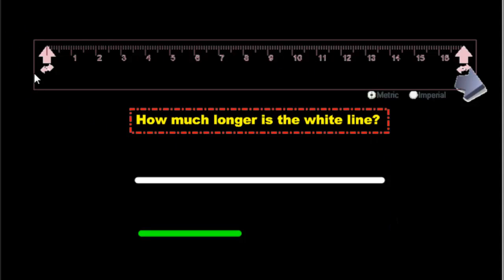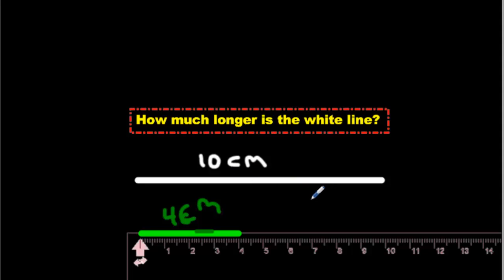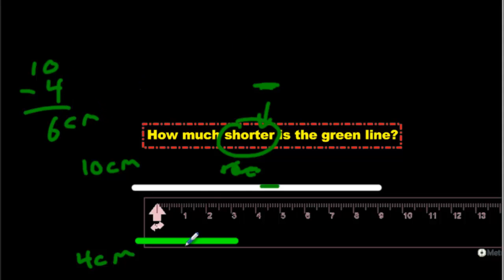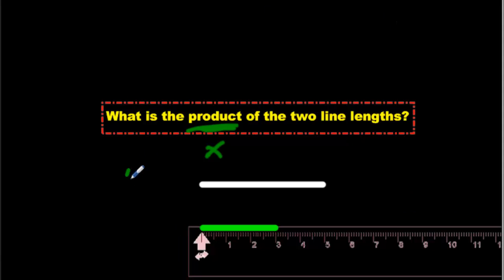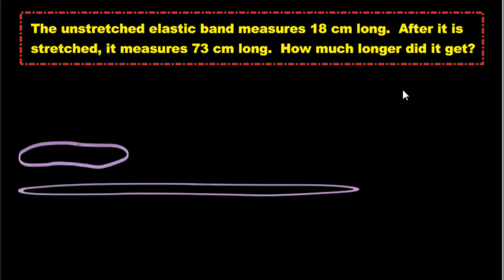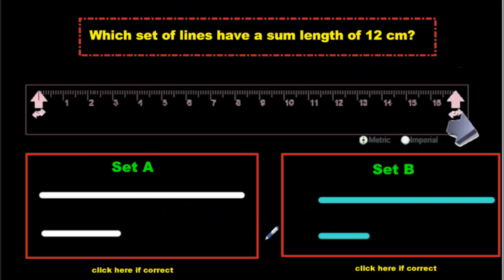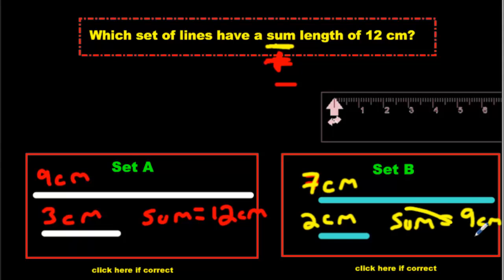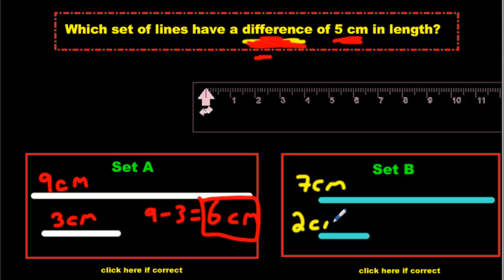Comparing Line Lengths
Measuring and Comparing Lines